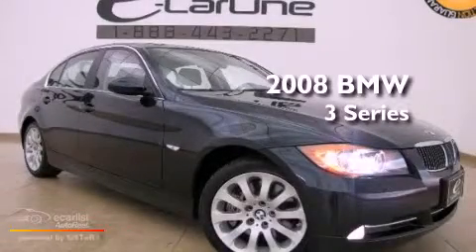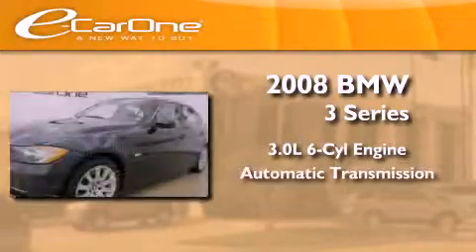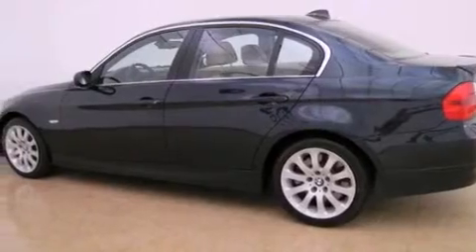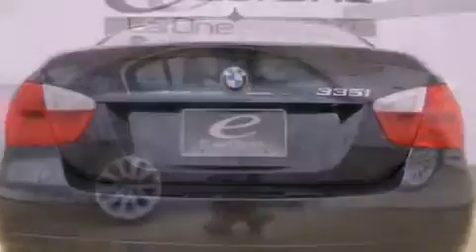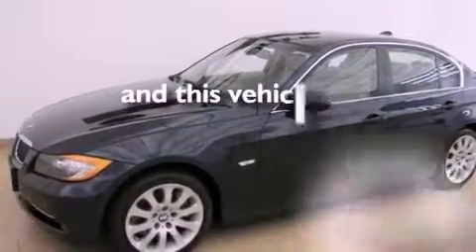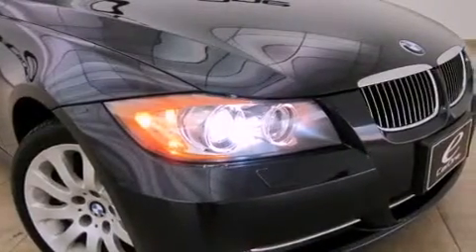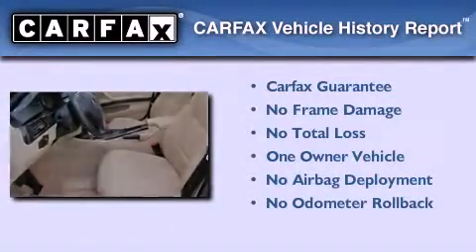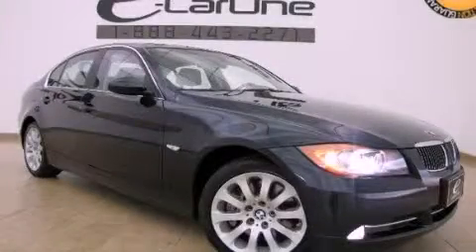2008 BMW 335i | COLD WEATHER PKG PREMIUM PKG XENON LOGIC7 TX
Year : 2008
 Make : BMW
 Model : 335i | COLD WEATHER PKG PREMIUM PKG XENON LOGIC7
 Engine : 3.0L DOHC 24-valve DI I6 twin-turbocharged engine
 Trans . : Automatic
 Exterior : Blue
 Miles : 28,256
 Interior : Tan
 Stock : 11536

 2008 BMW 335i | COLD WEATHER PKG PREMIUM PKG XENON LOGIC7  TX